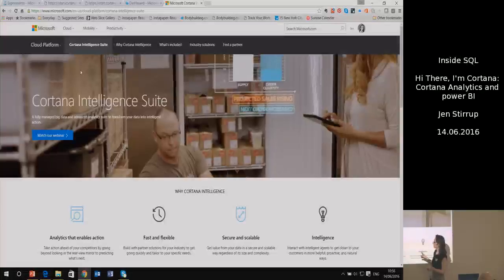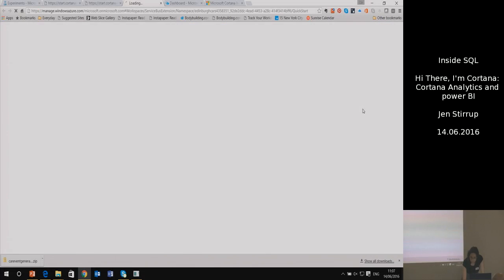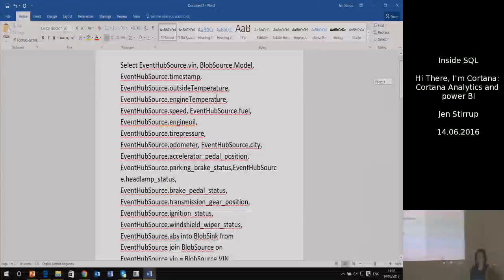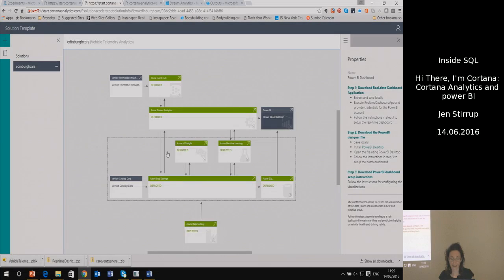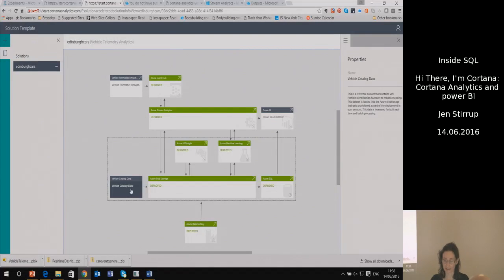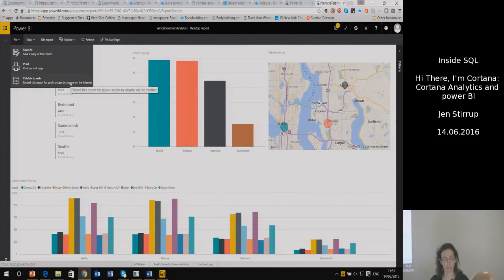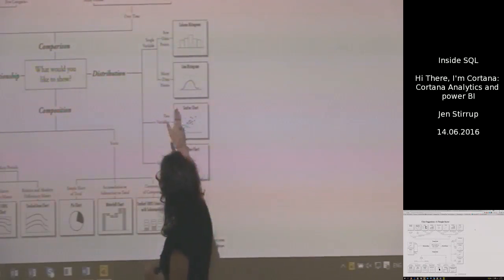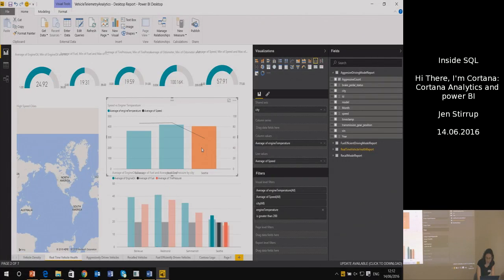Inside SQL Hi There, I'm Cortana Cortana Analytics and power BI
Session by Jen Stirrup at InsideSQL Conference